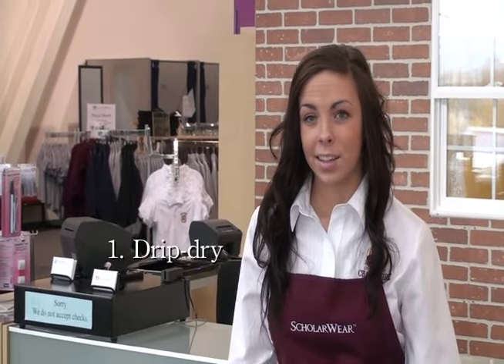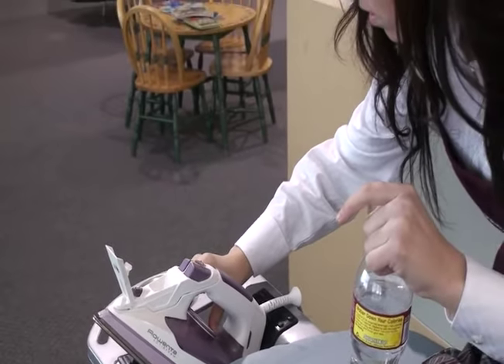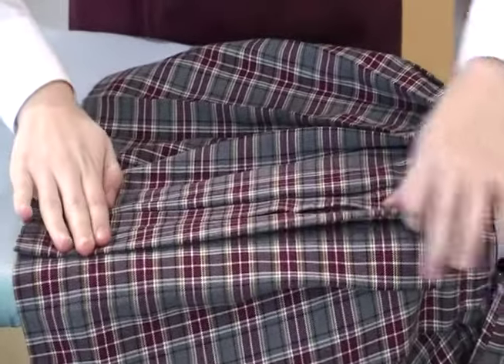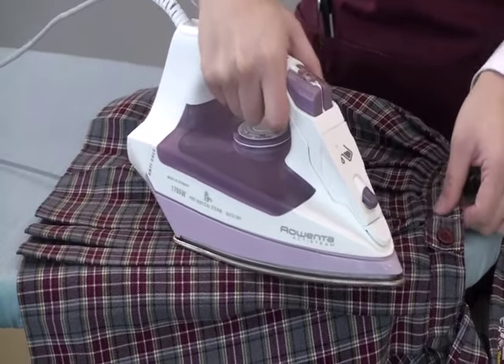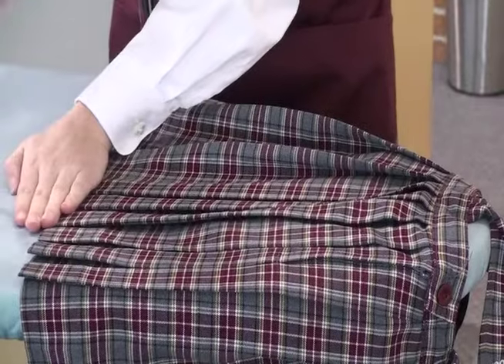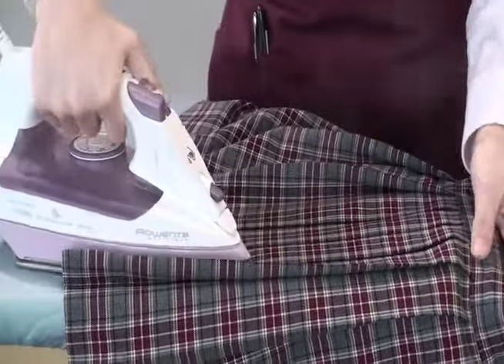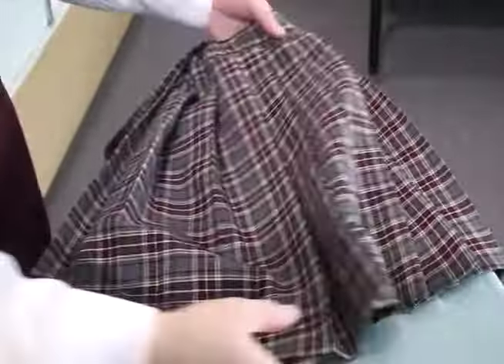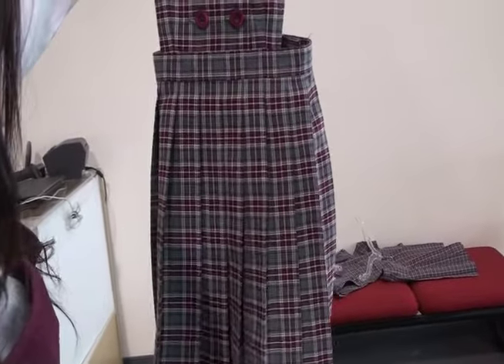Press those Pleats (3 min).mp4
ScholarWear employee and Challenger graduate Emily Jacobsen demonstrates how to easily make your skirt and jumper pleats as sharp as when they were new.

All you need is an iron (with steam) and it only takes about 5 minutes.